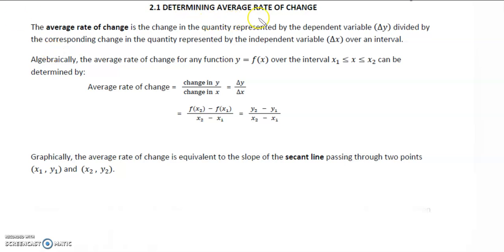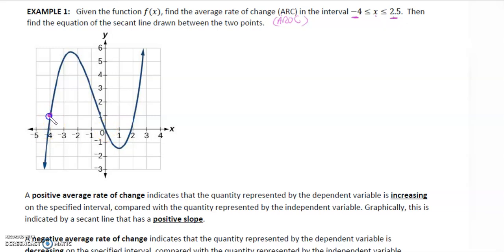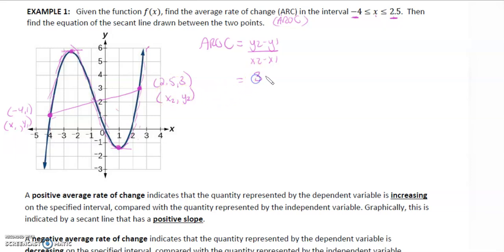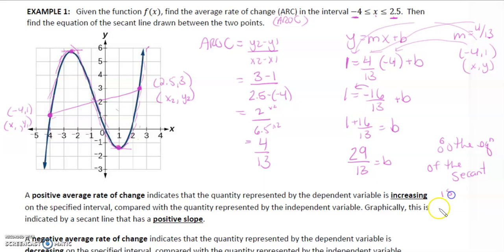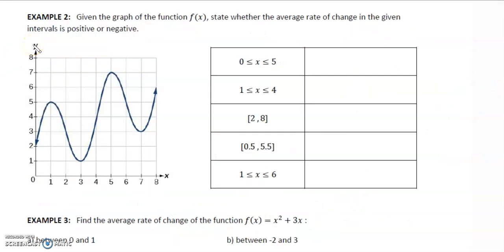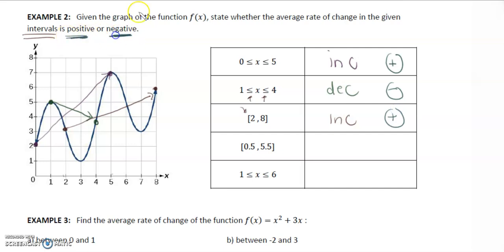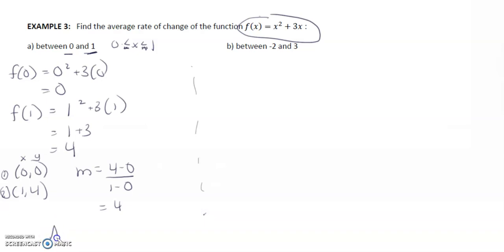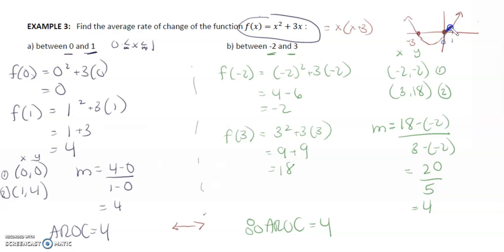MHF4U 2.1 Average Rates of Change